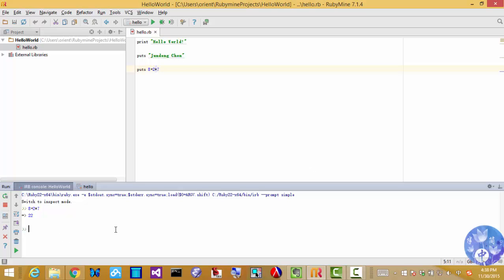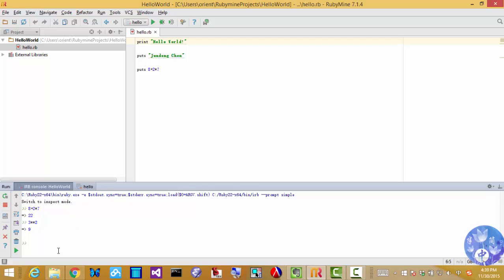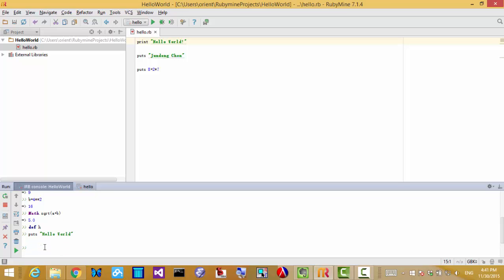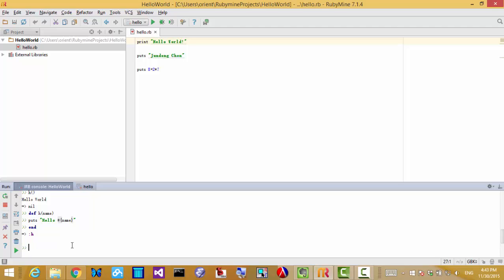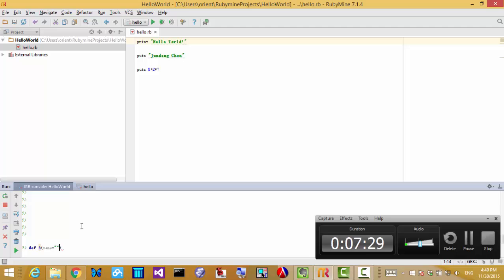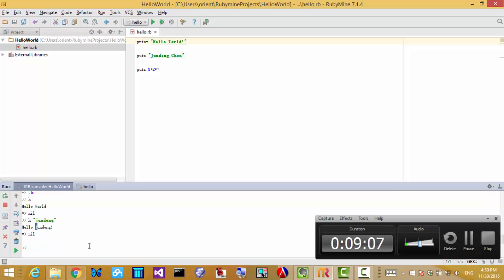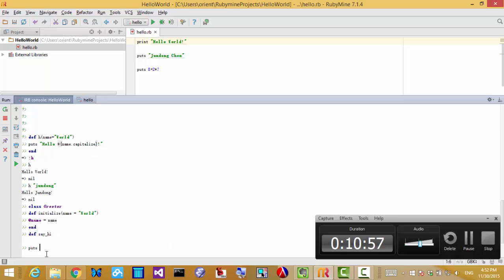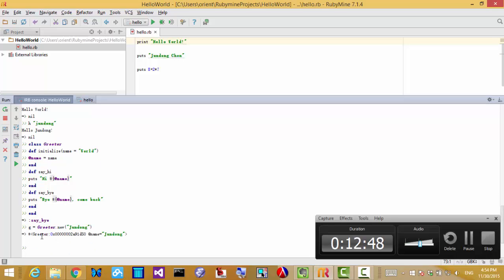Math Module & Create a Class By Ruby